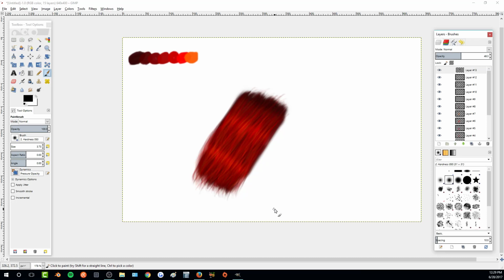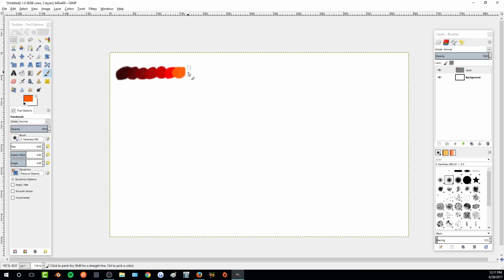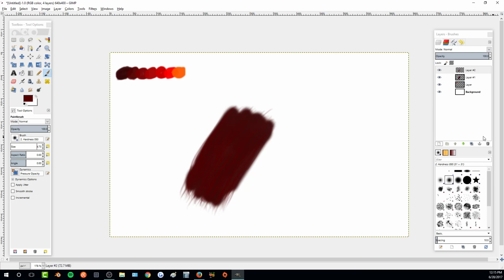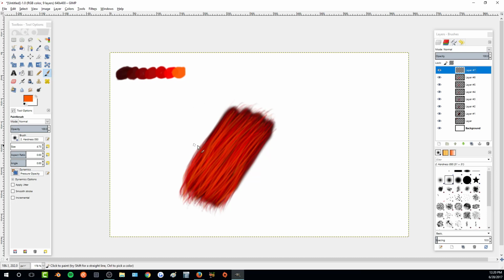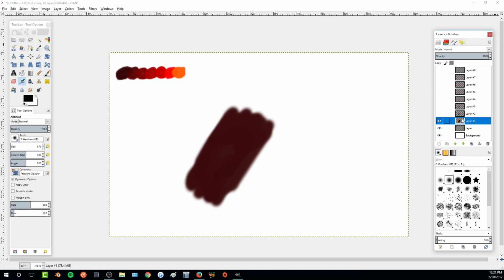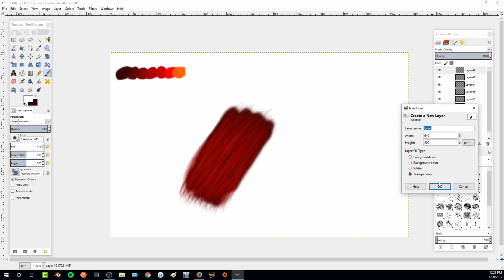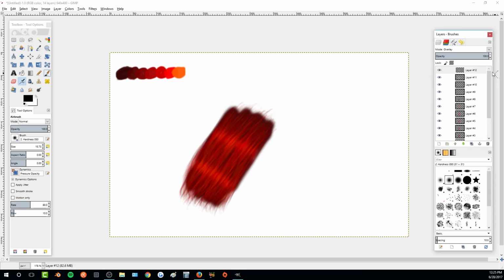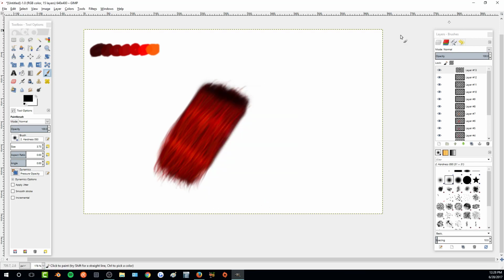Drawing Hair | IMVU | Gimp